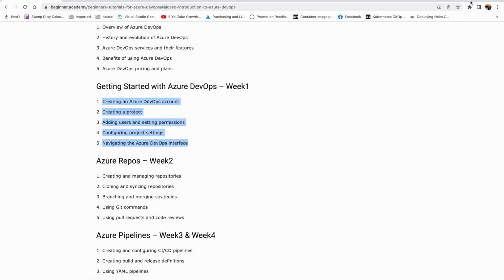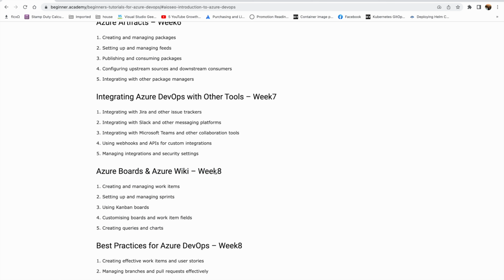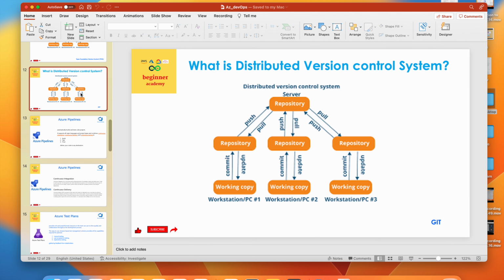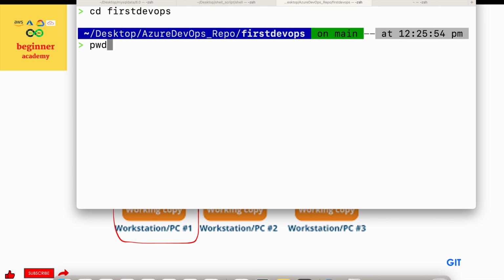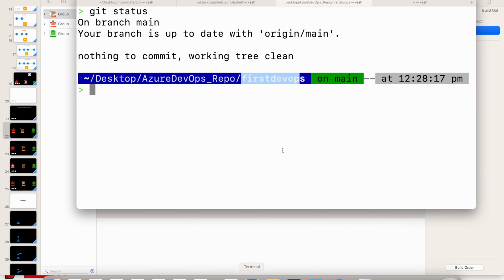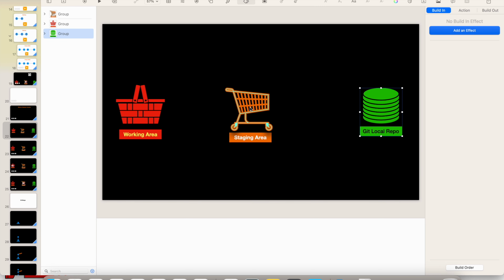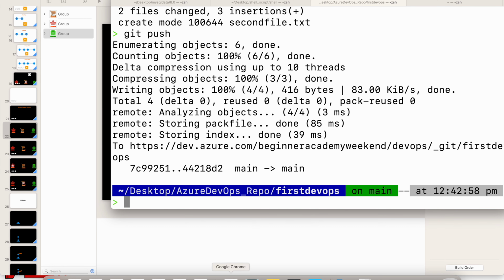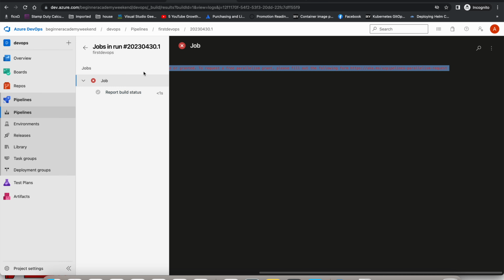#002 Getting Started with Azure DevOps: Mastering Azure DevOps from Scratch in 2023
Getting Started with Azure DevOps, which is the second topic in our Absolute Beginners Tutorials for Azure DevOps series. In this session, we will explore the fundamentals of Azure DevOps, including its features and benefits, and how it can be used for continuous integration, delivery, and deployment.

Creating an Azure DevOps account
Creating a project
Adding users and setting permissions
Configuring project settings
Navigating the Azure DevOps interface

We will also provide a step-by-step guide on setting up Azure DevOps and walk through creating and configuring your first project.